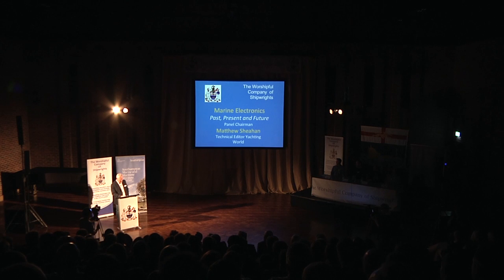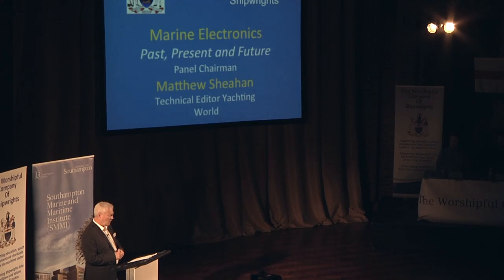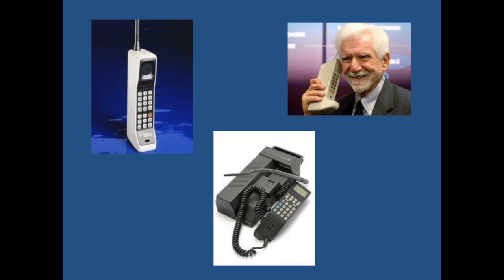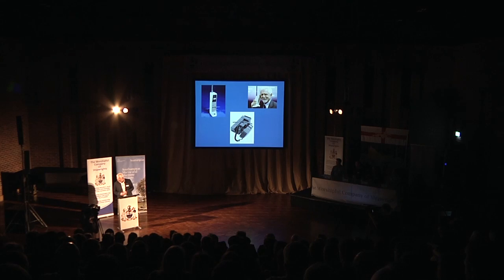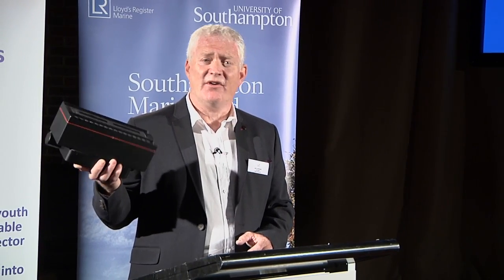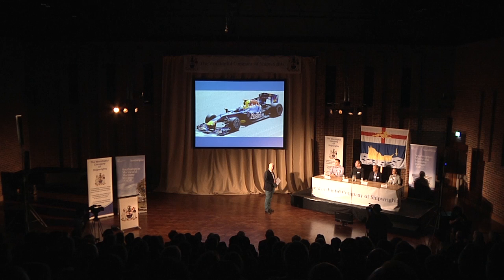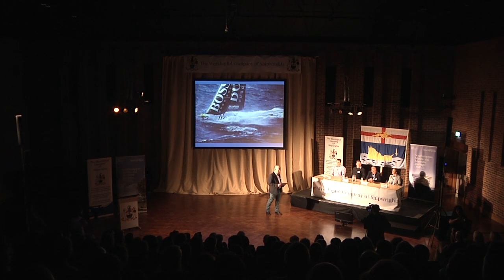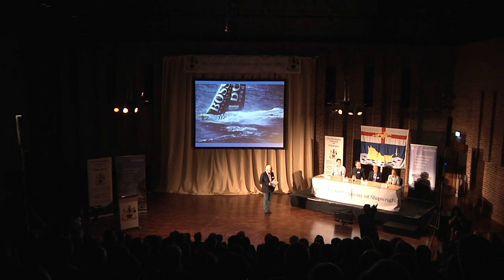Shipwrights Lectures - 2014 panel discussions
Matthew Sheahan talks to an expert panel about the current state of play and the future for modern marine electronics at the 2014 Worshipful Company of Shipwrights lectures held at the Turner Simms hall at Southampton University, The panelists were Dr  Alex Reid (Cosworth), Dr William Collier (G L Watson), Nigel Craine (Garmin), Rachel Oliver (Osprey Technical Consulting)